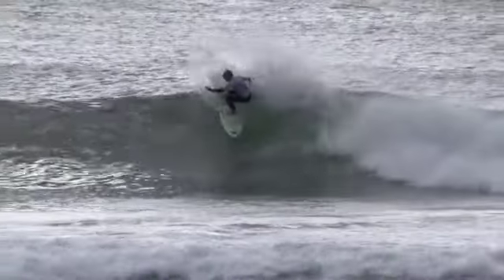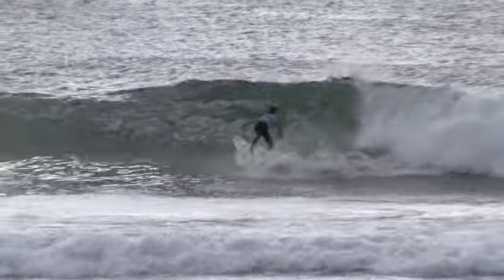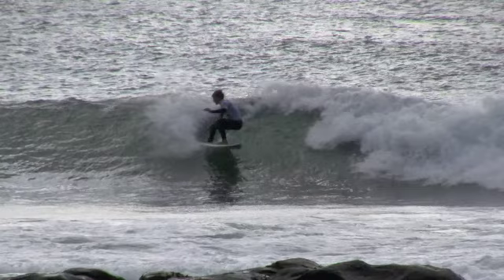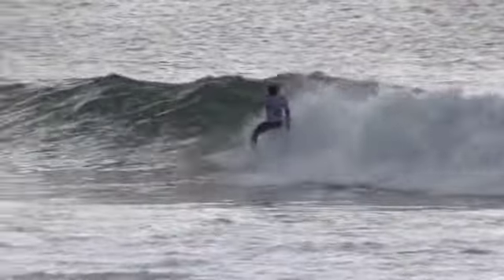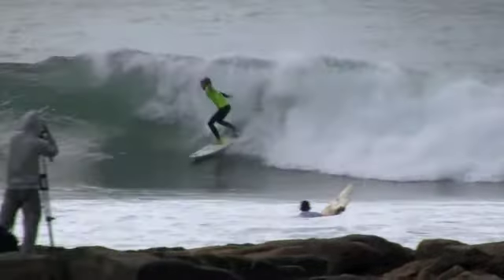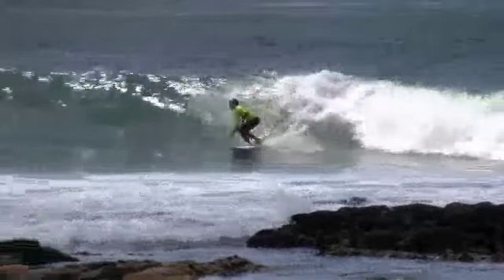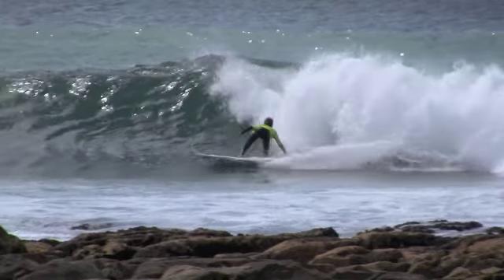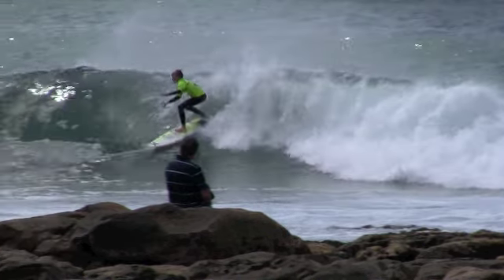Matt Video Feed back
Coaching feedback